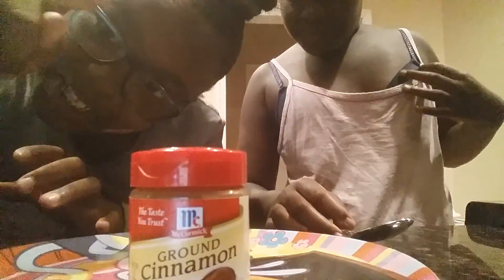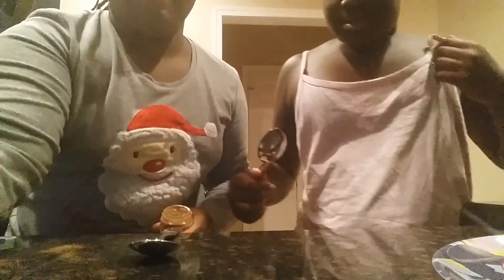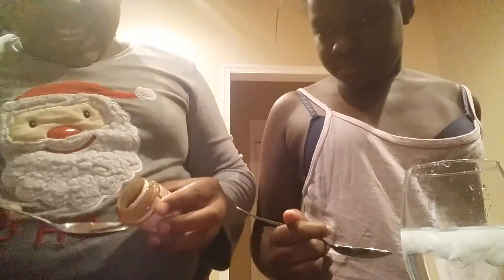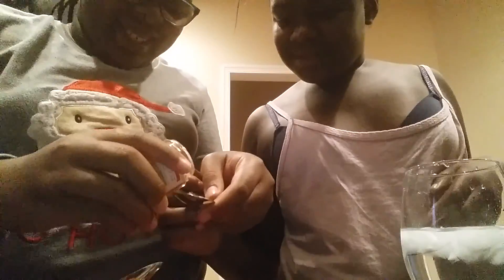CINNAMON CHALLENGE/W RAYNE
This was soo much fun a new video is about to come...